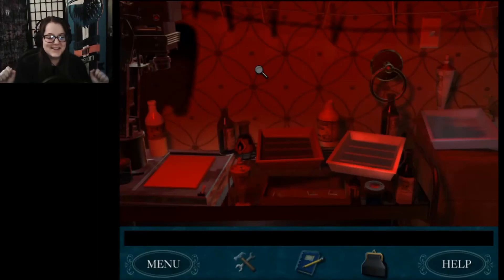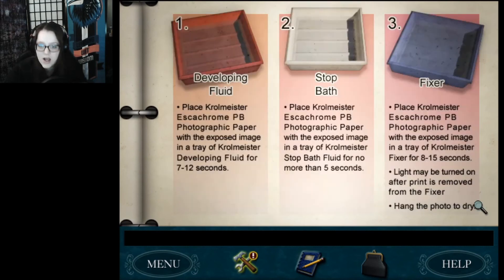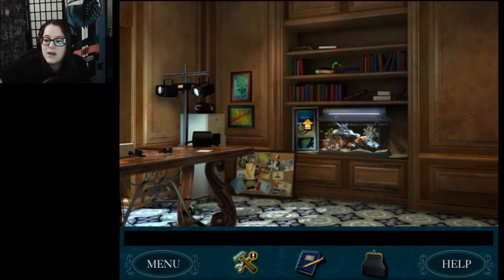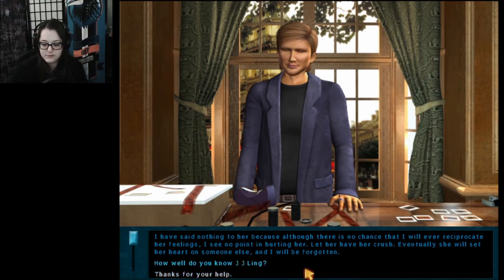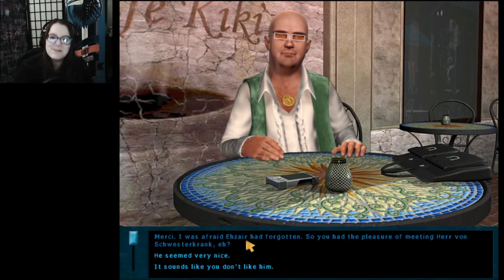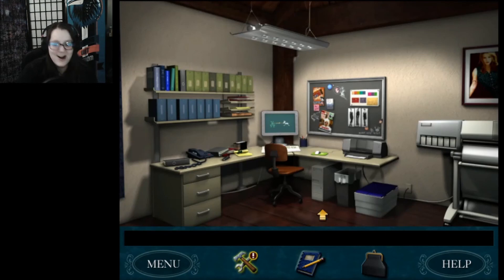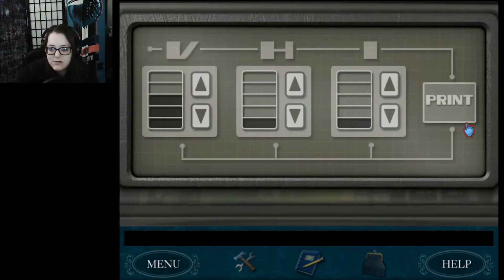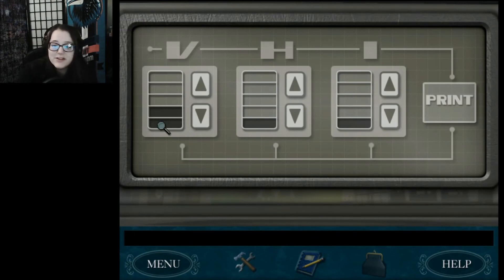Printers are demon spawn | Nancy Drew: Danger by Design - Part 5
Follow me to keep up to date on upcoming videos and live streams!

You, as Nancy Drew, intern undercover in a prestigious fashion design studio in Paris. The lead designer, Minette, hasn’t quite been herself lately. She hides behind a white mask and often throws tantrums, even firing several employees. Mysterious threats arrive at the old windmill studio and other troubles lurk in the underbelly of the City of Lights. Can you help Minette release her latest clothing line on time? Or will your sleuthing abroad meet an unfashionable end in Nancy Drew: Danger by Design?